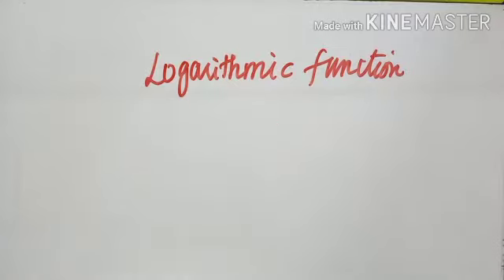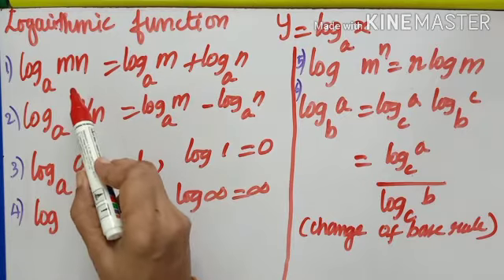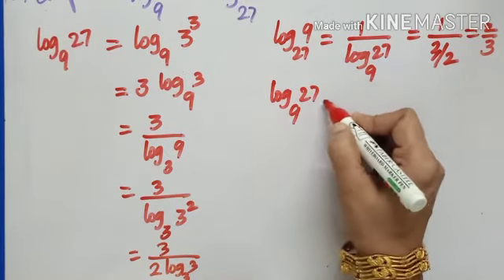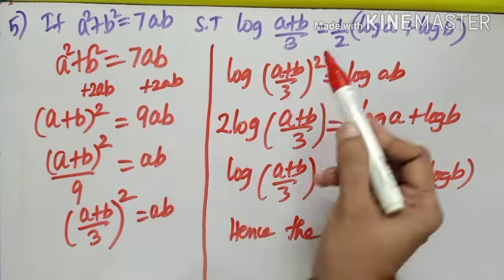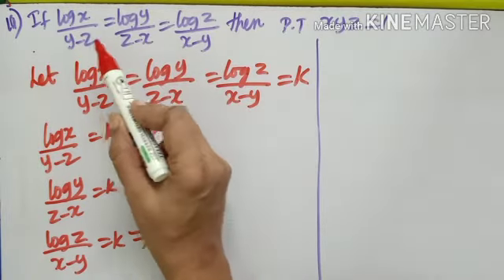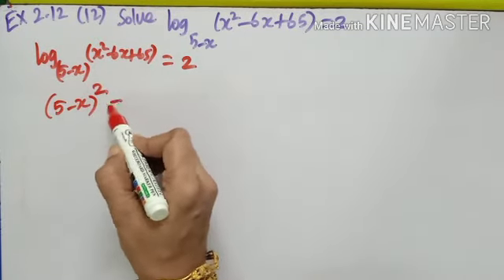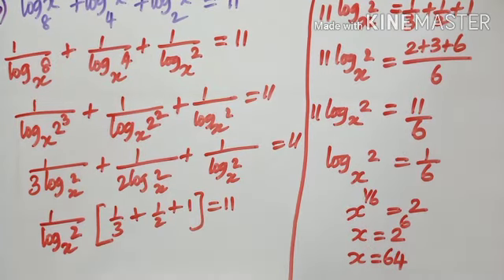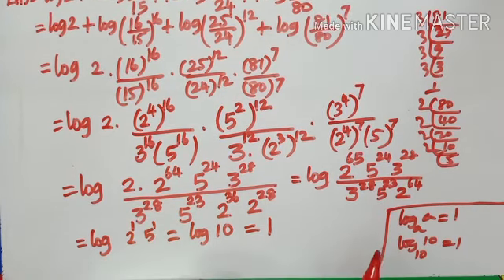Std11|Ex2.12|MT22 |Maths| Logarithmic functions- rules